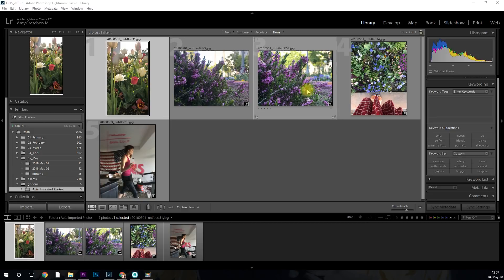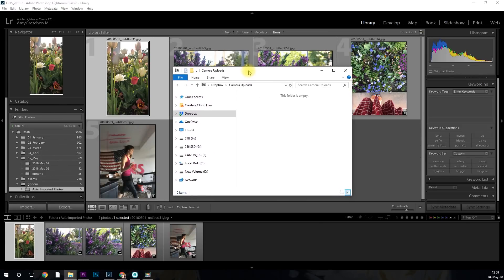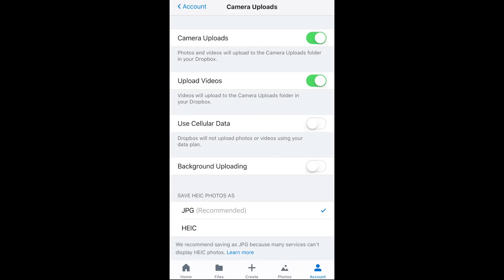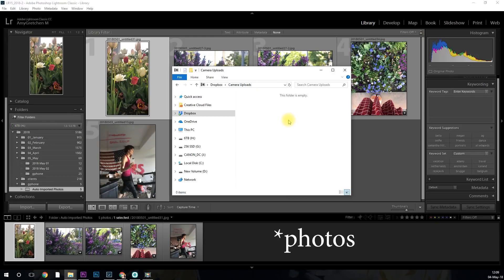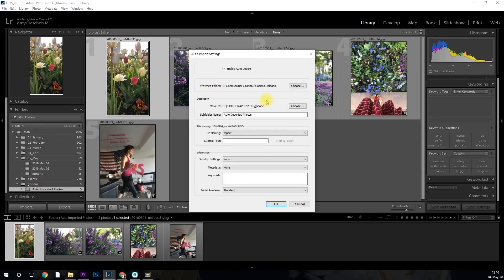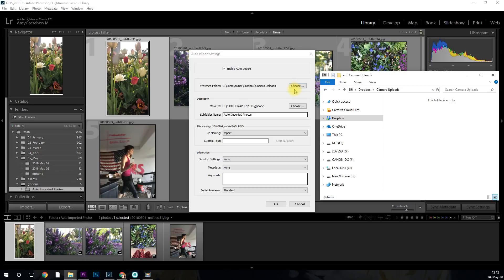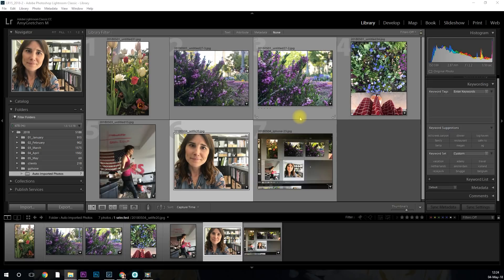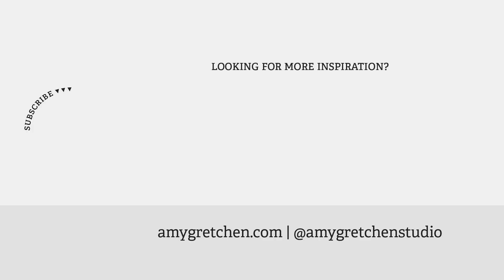Lightroom Auto Import